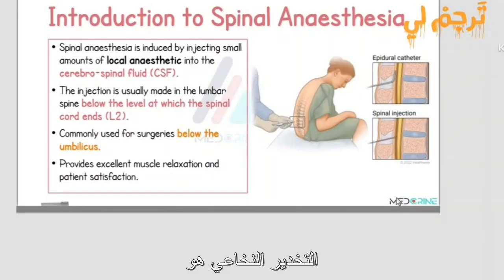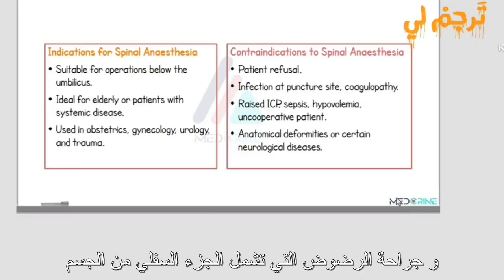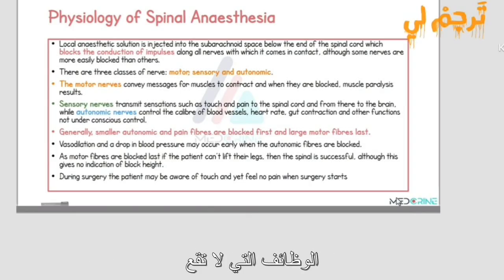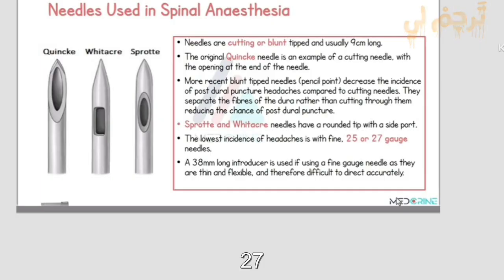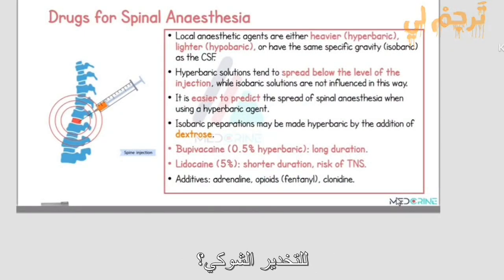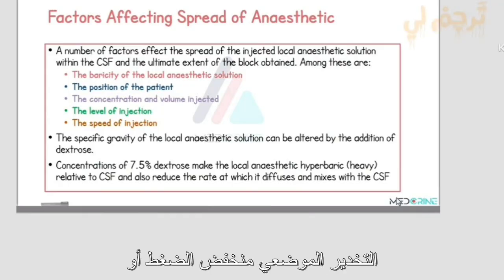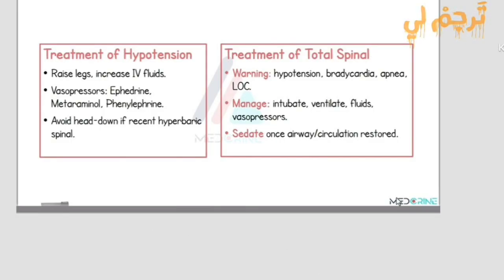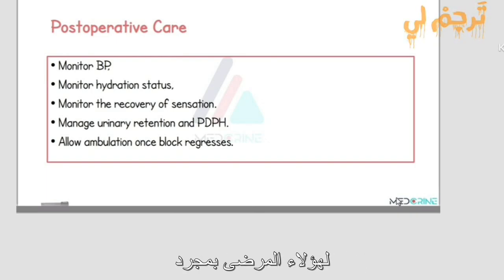التخدير الشوكي -الإجراءات-التقنيات-الأدوية -الإختلاطات